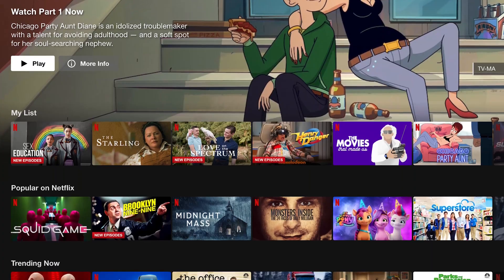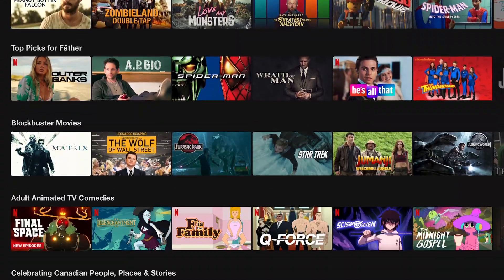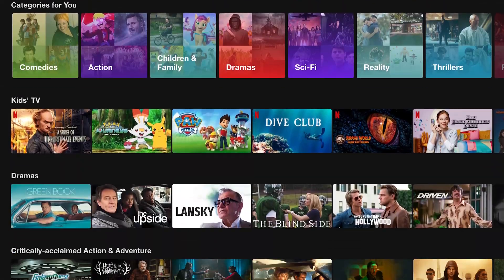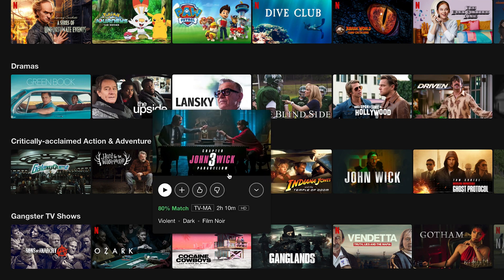What is DevOps? (for the absolute beginner)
"What is DevOps" is a surprisingly hard question to answer. In this video, I try to take a step back and introduce DevOps from the perspective of how it is useful and what problems it solves, assuming that you know nothing about DevOps.

📺 CHAPTERS
0:00 Introduction
0:35 Using Netflix as an example
1:25 Define the "DevOps" problem
3:00 Using DevOps principles to solve problems
4:40 Improving our ability to manage applications at scale
5:45 Monitoring health and performance
7:15 DevOps' role in microservices
9:50 Building your DevOps skills
11:21 Bloopers